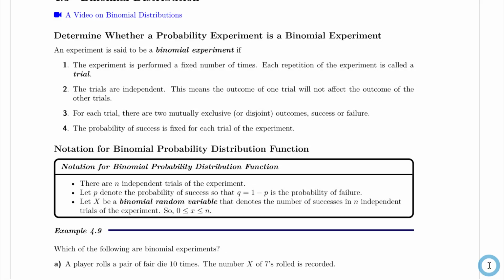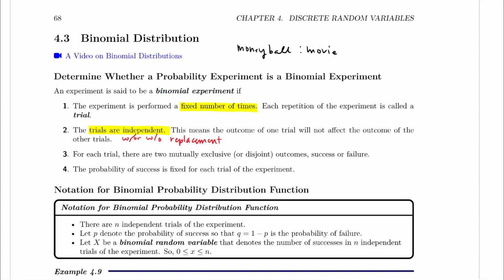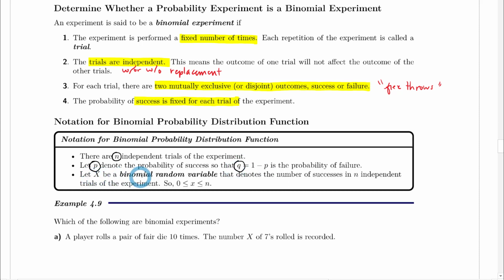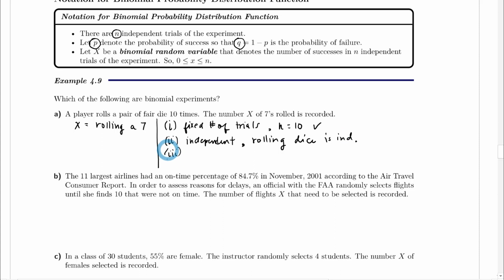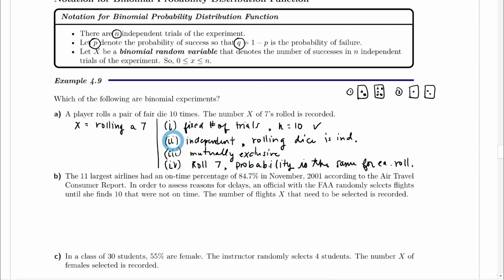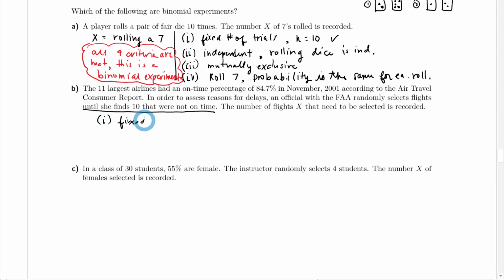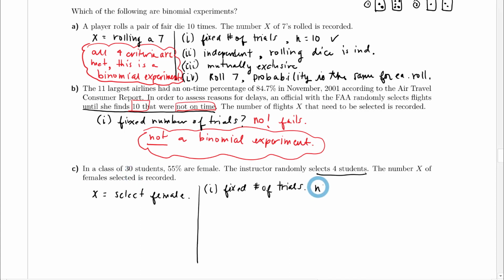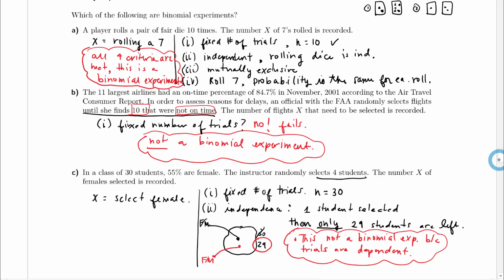Chapter_4_Section_3_Part1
Discusses the criteria for a binomial distribution.